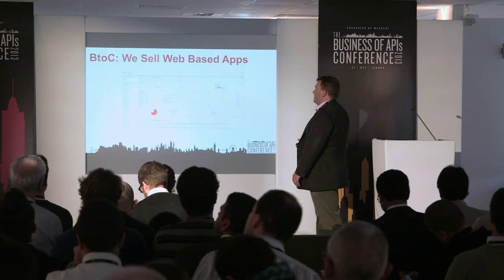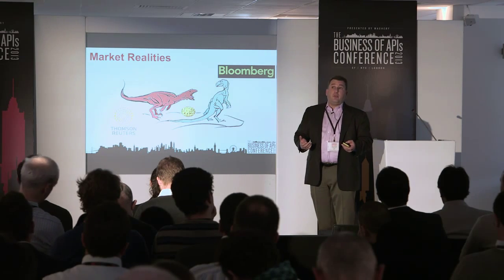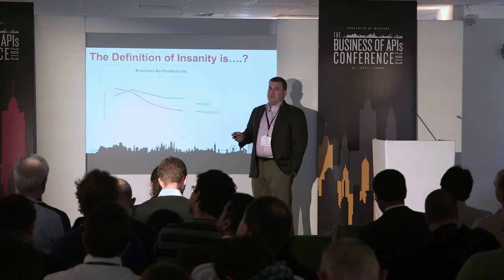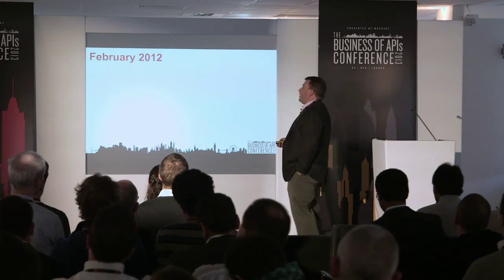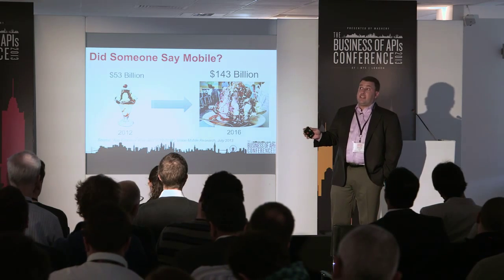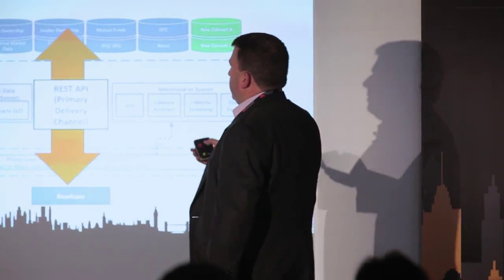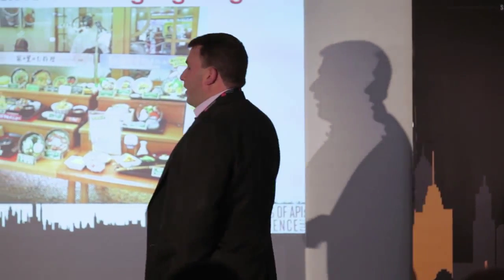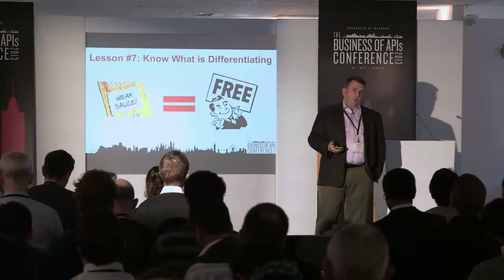Spinning Data Into Gold -- David Frankel, EDGAR Online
About this video:

David Frankel, President of Data & Analytics at EDGAR Online, discusses the evolution of the company's data delivery platform and the modernization of their API program to better align with business goals. Frankel details EDGAR Online's strategic approach to leveraging the platform as a primary driver of growth for the company. He stresses the importance of making it simple both for clients to access data and for the company to modify the amount of data that's exposed to any given client.

Key Points:

- How APIs are important in helping to compete against large, entrenched incumbents
- Why use one set of APIs for both internal and external developers
- Learn six lessons to a successful API program

"I've got non-category developers and category developers. I've got to be ready to serve those people, have the right documentation, be able to allow them to have a good customer experience. It doesn't matter if you're at Yahoo! Finance or if you're a startup. I want you to have the same experience. A lot more involved than we thought. So it requires a lot of coordination amongst all the groups when it comes to releasing your API."

- David Frankel, President of Data & Analytics